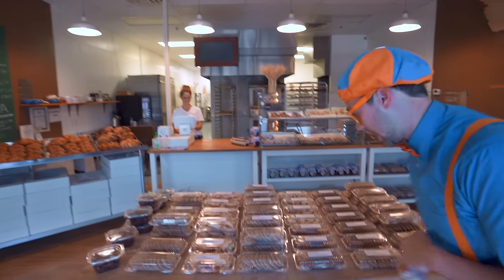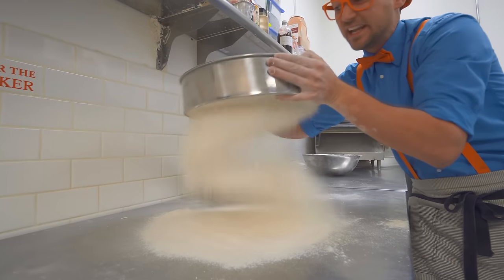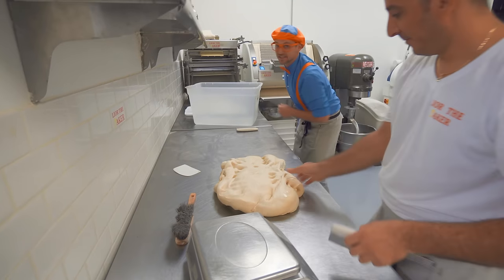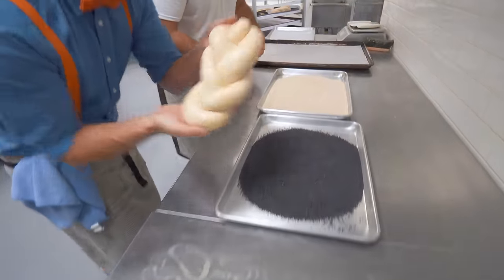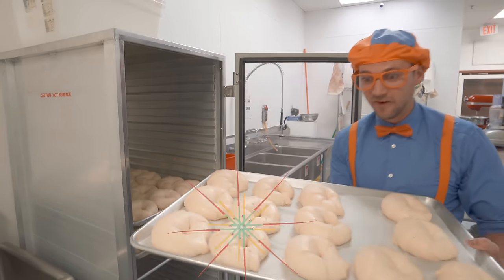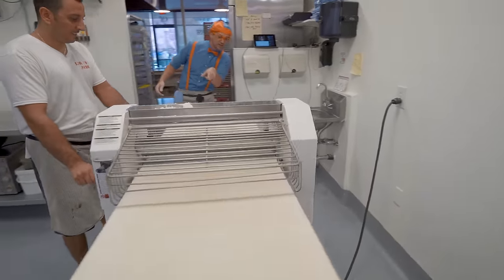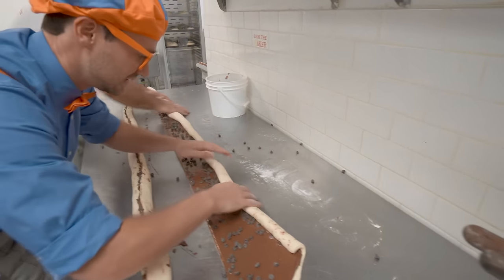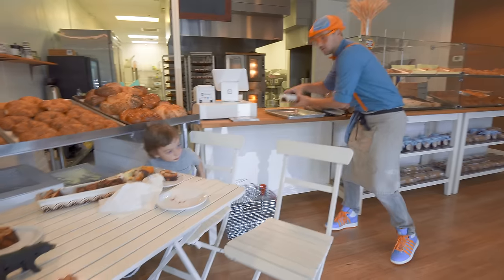Blippi Visits the Bakery | Learn Healthy Eating for Children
Blippi visits the local bakery to bake some tasty food! Learn all about healthy eating with Blippi in this healthy food episode. In Blippi's Bakery you will visit the kitchen of a bakery and learn how to bake some tasty baked goods. In this episode your child will also learn to count, learn colors, and learn about healthy foods with Blippi. Blippi makes life educational videos for children and educational videos for toddlers.

If your child loves Blippi videos and his fun songs for toddlers be sure to watch the full Blippi playlist with 150+ educational videos for toddlers

Special thanks to Lior the Baker in Scottsdale, AZ. for making this video possible!